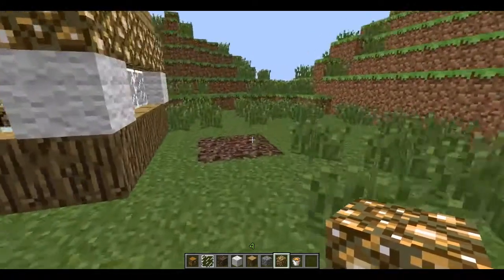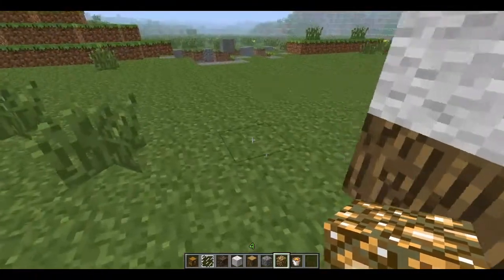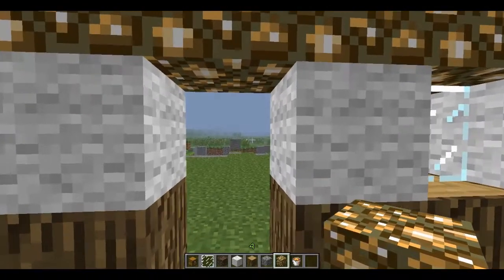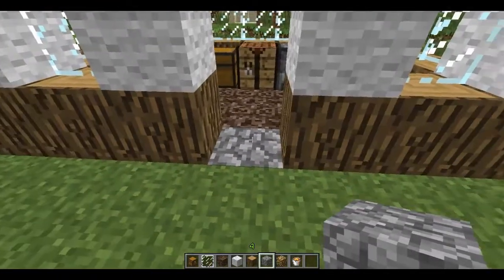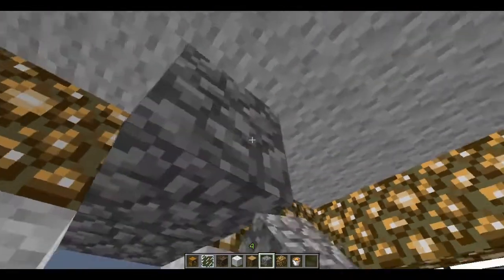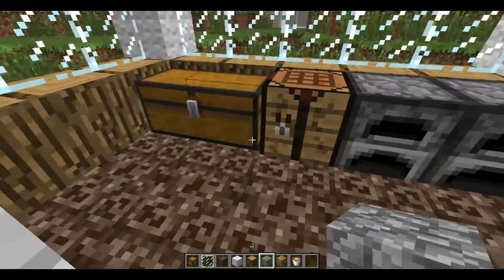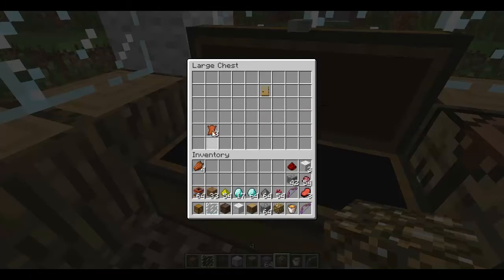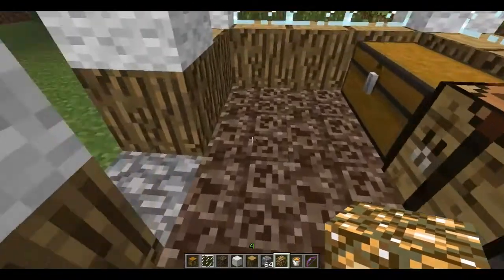minecraft soul sand trap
a realy cool way to troll with soul sand in minecraft